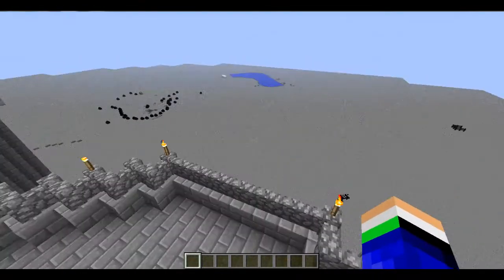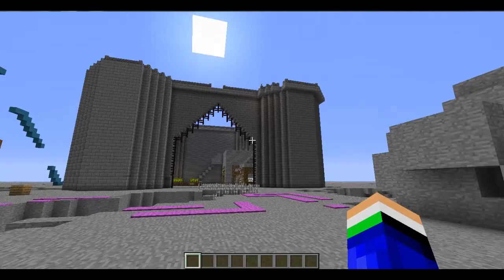Mod testing castle - #1 Castle Tour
Woo, i finally got a great camera switch up and running! sorry i copied the yogscast a bit